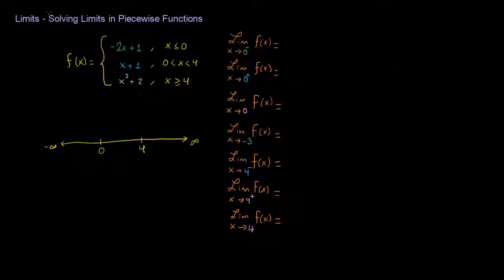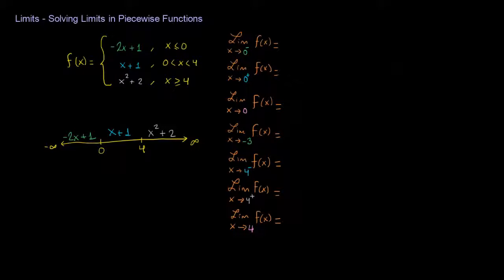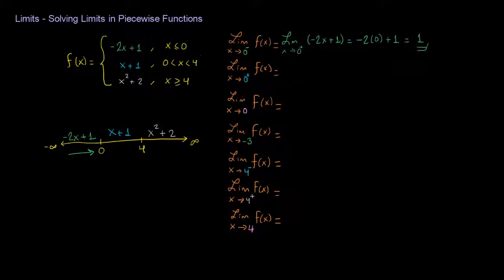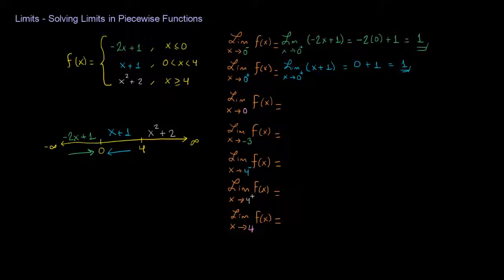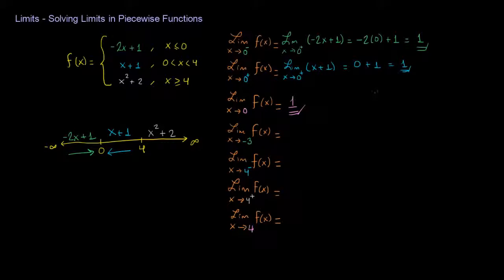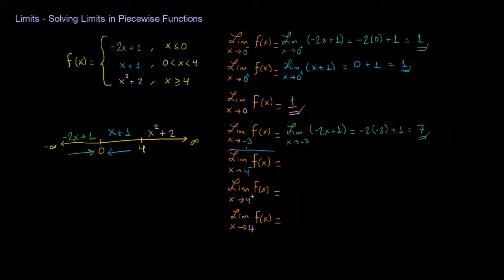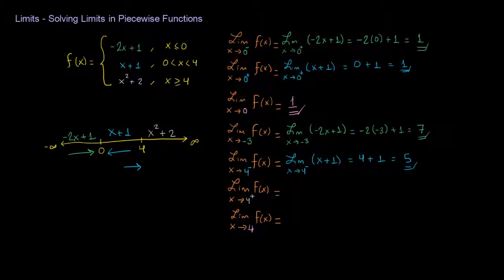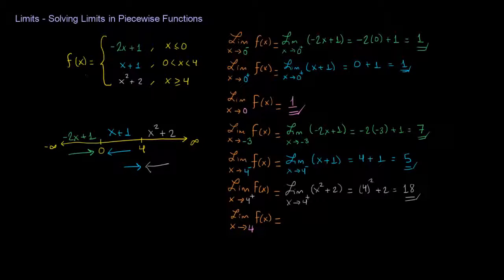Limits - Solving Limits - Example05 - Limits in Piecewise Functions